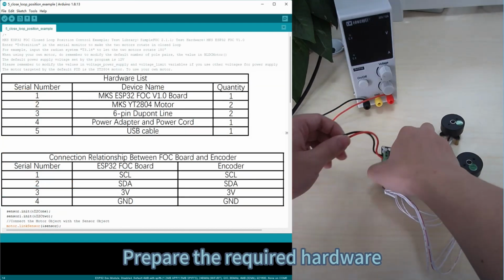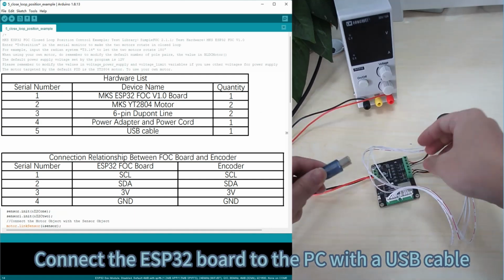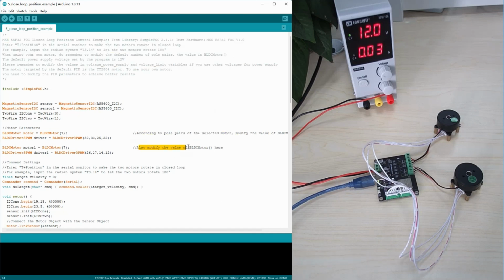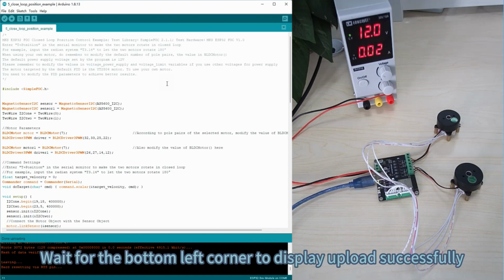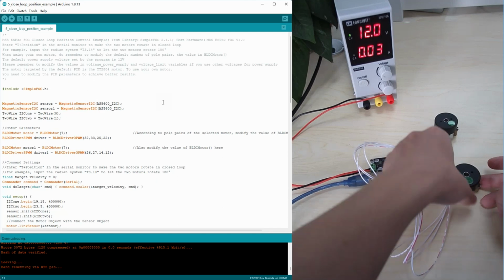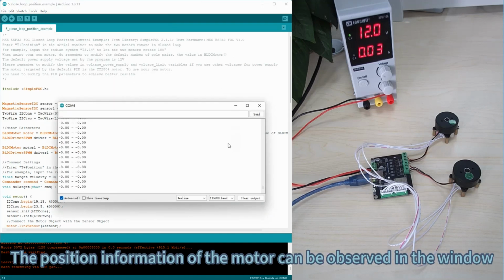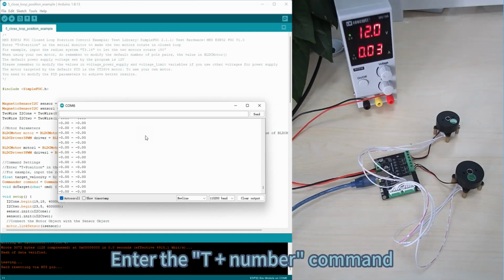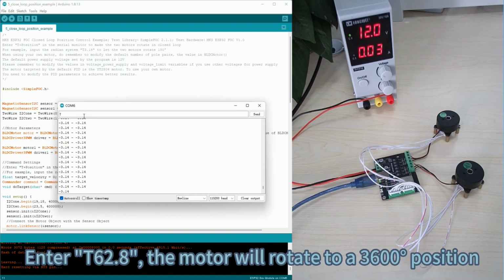MakerBase ESP32 simpleFOC Example 5 Dual Motor Closed Lo